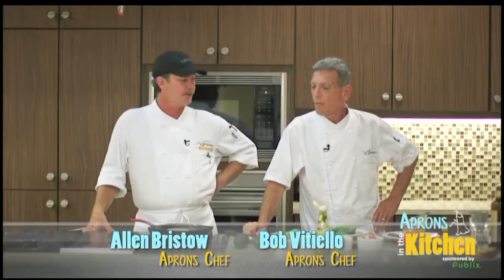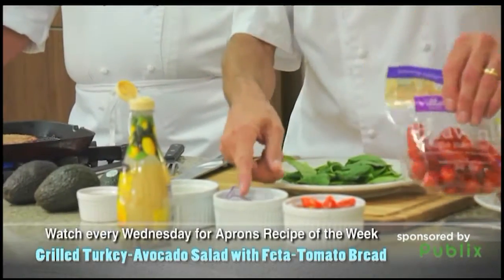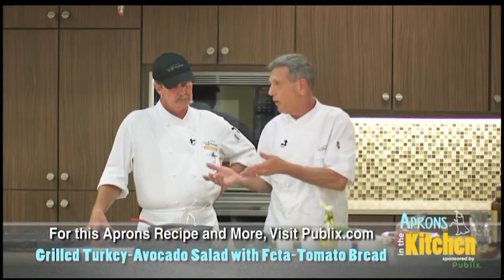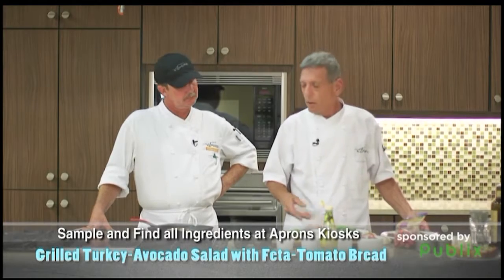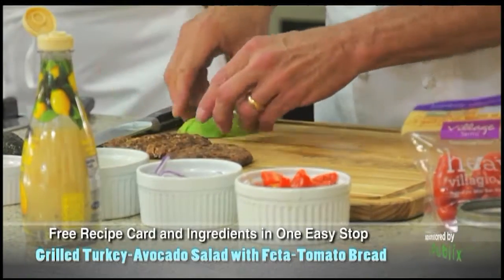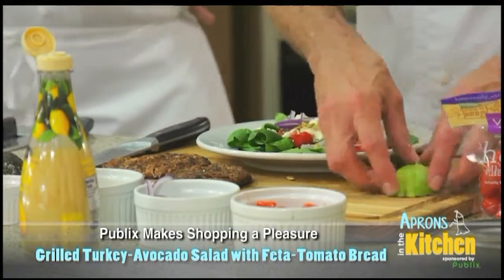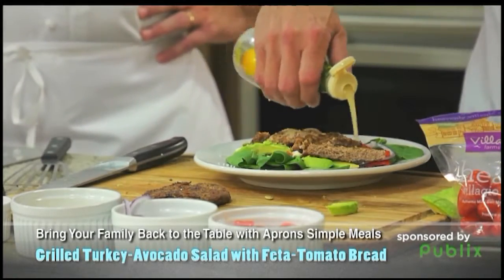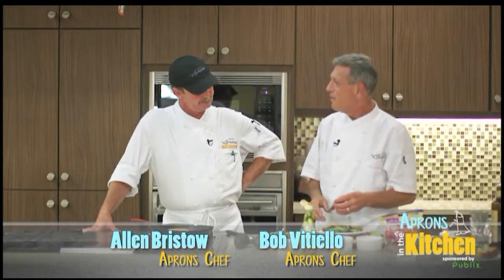Publix Aprons 11-29-17